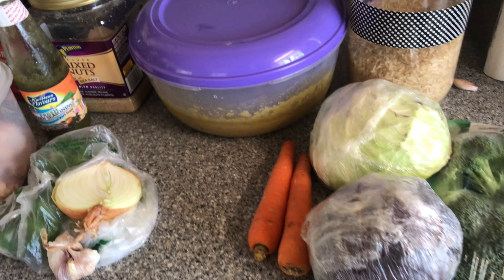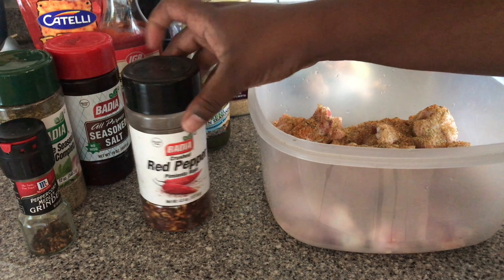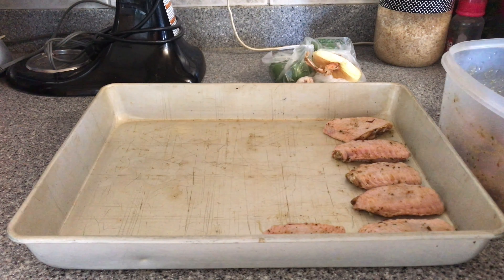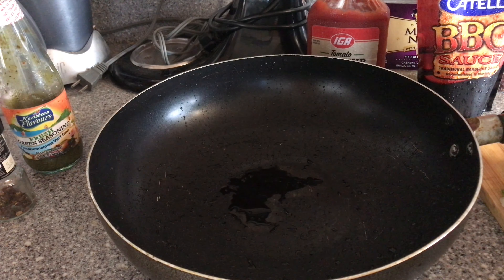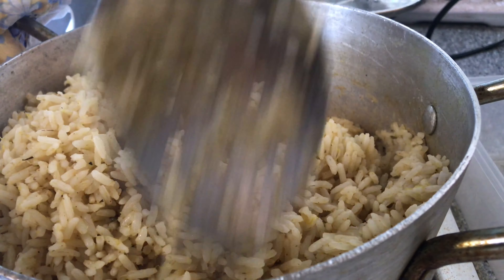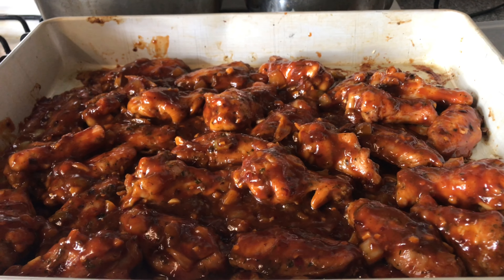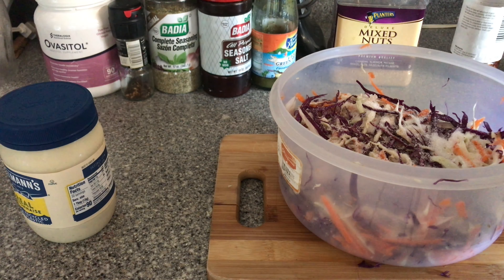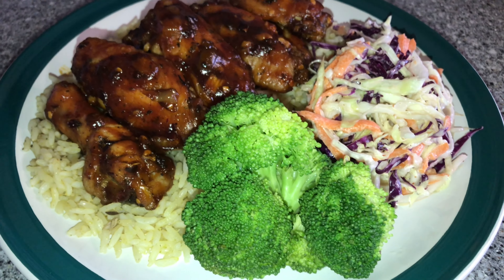Cook With Me | Cooking Rice with leftover Soup Broth | Budget Meals | Sherika’s Kitchen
Hey y’all,

I hope you enjoy this lunch preparation ❤️